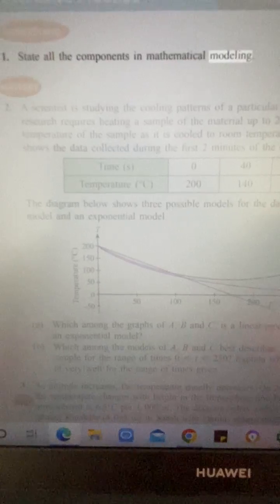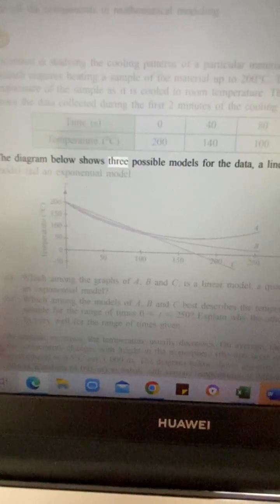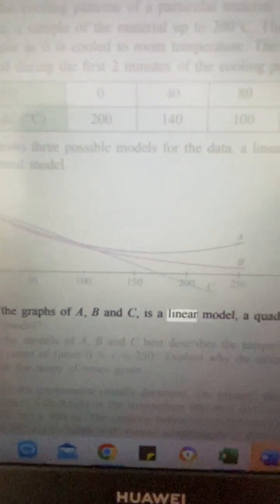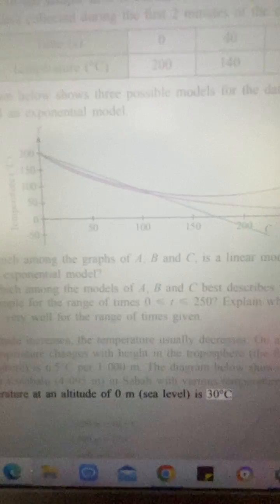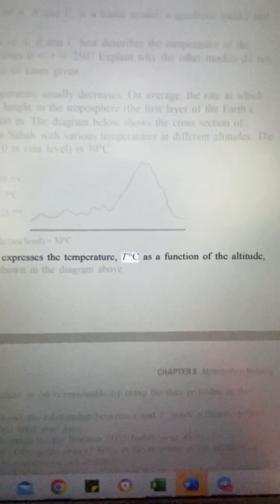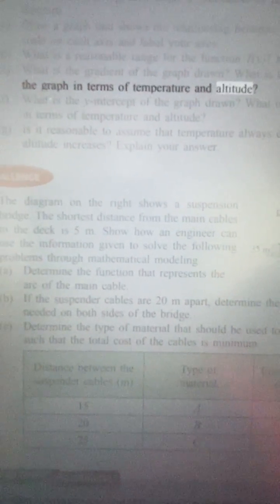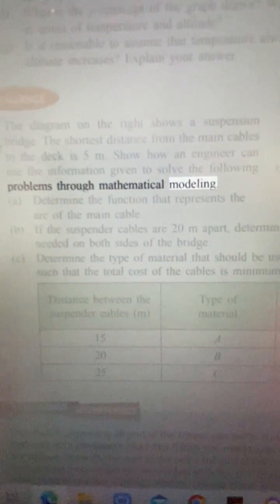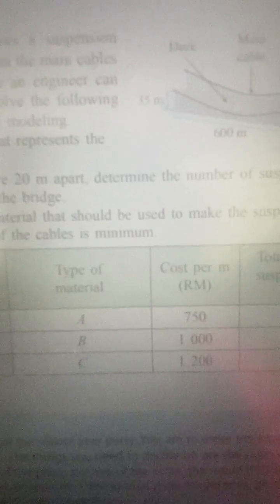6 November 2022